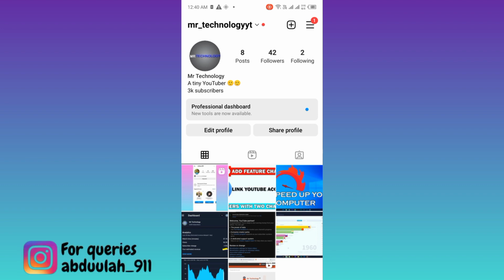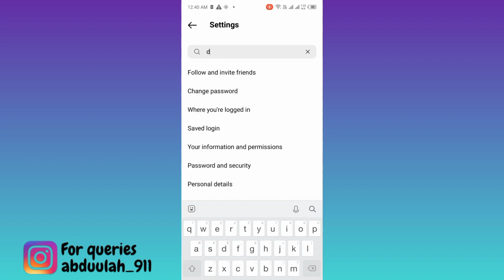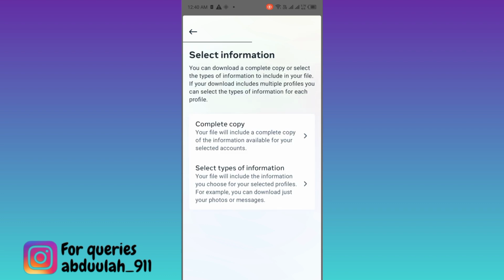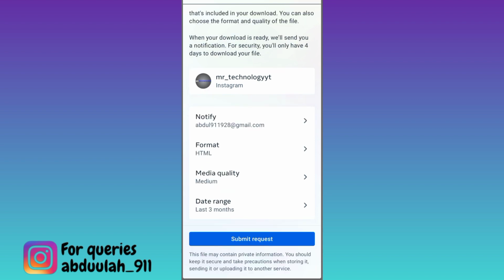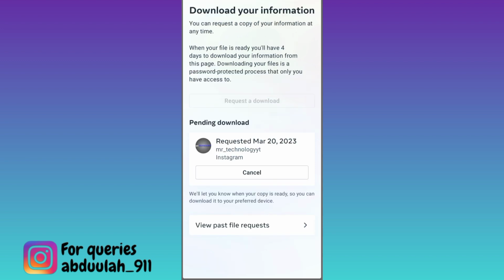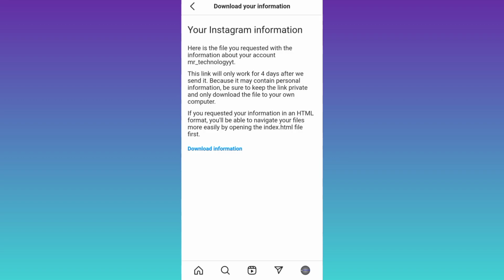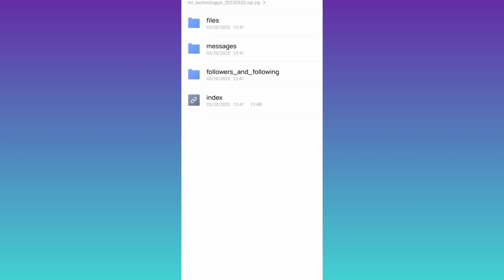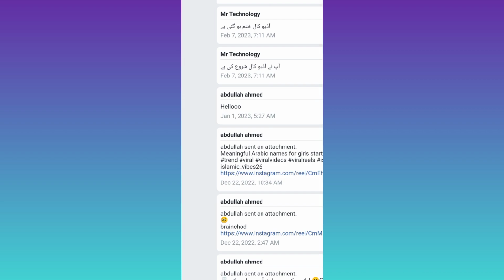How To Recover Deleted Chats On Instagram [2023] | Instagram Deleted Chats Recovery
In today's video, I am going to show you How To Recover Deleted Chats On Instagram. So if you want to retrieve your Deleted Messages on Instagram then this video is for you. So sit back and learn How To Restore Old Deleted Chats on Instagram in 2023.
how to retrieve deleted messages on instagram
how to recover instagram messages
how to recover deleted instagram chats